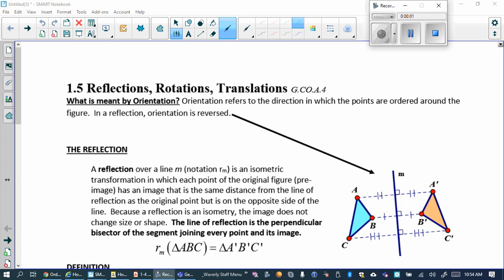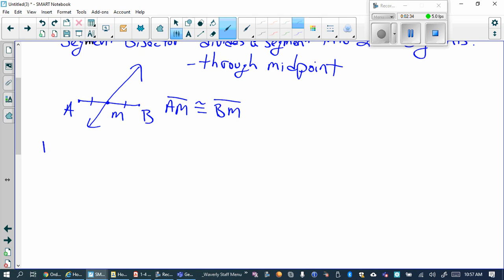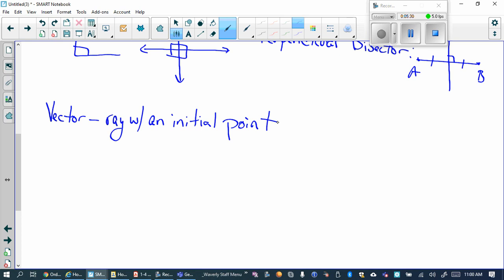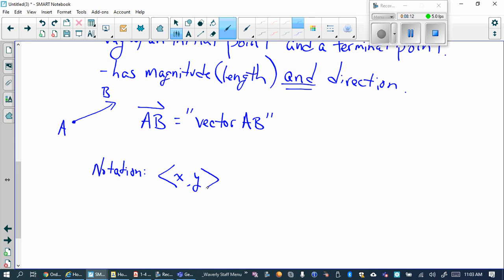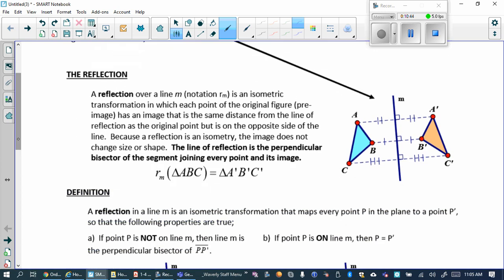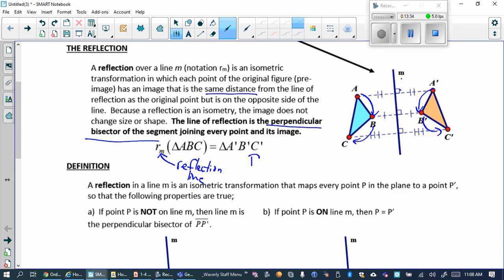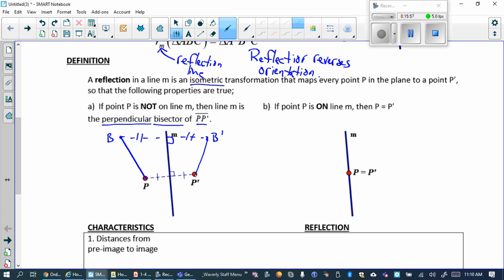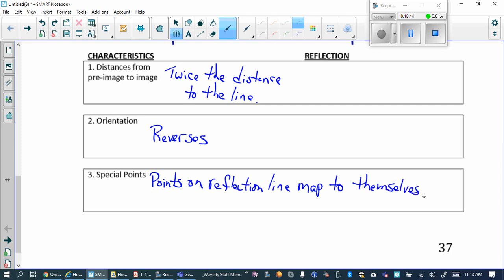Lesson 1.5 Part 1